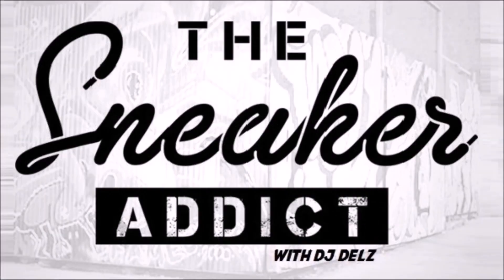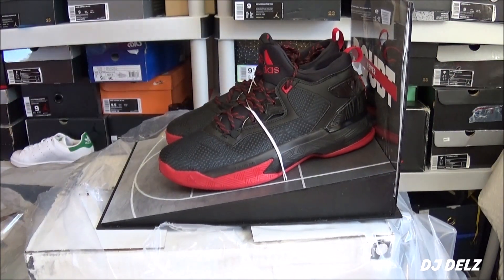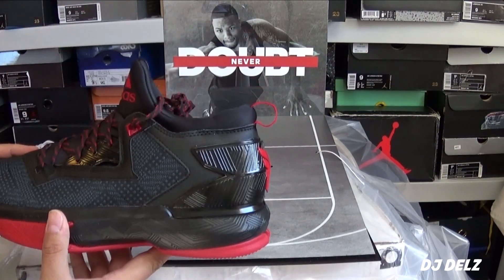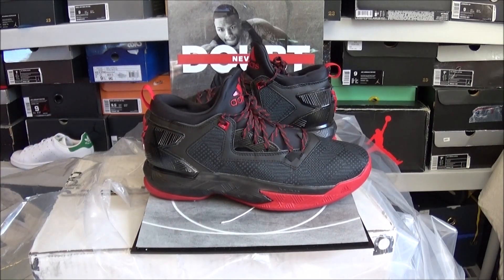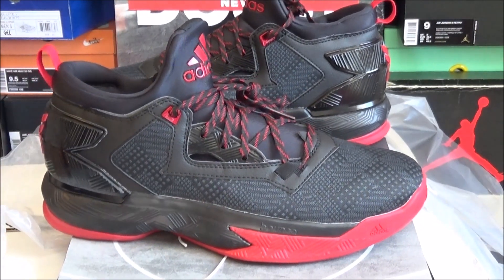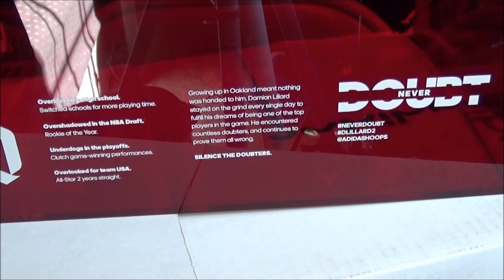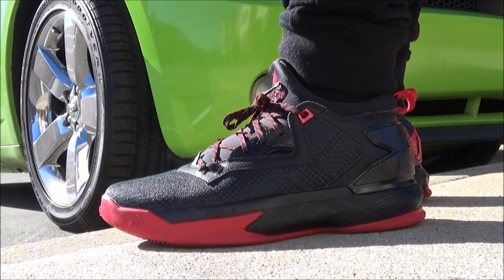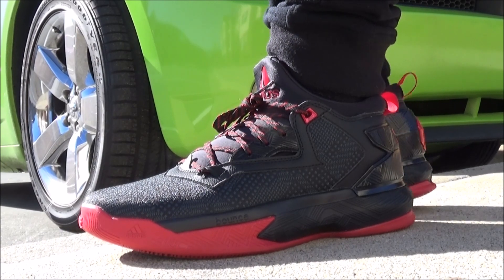MAJOR Sneaker Unboxing ALERT From adidas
Where to find these D.Lillard 2's

HERE IS AN AWESOME NEW UNBOXING WITH DJ DELZ